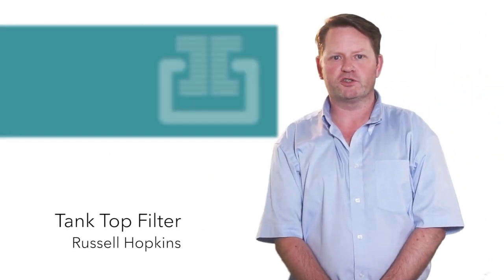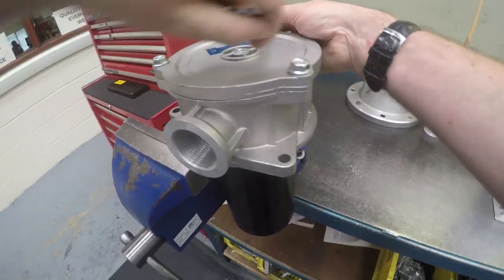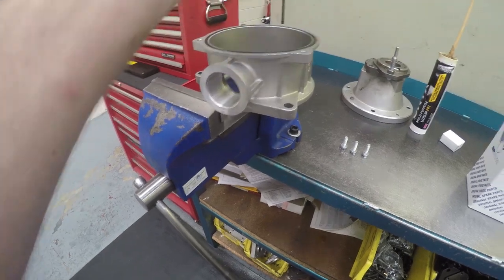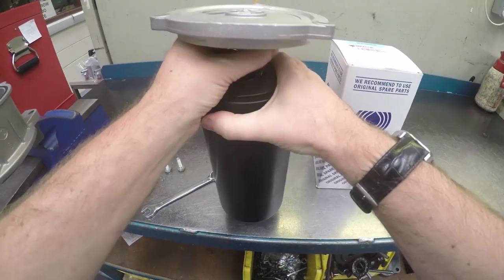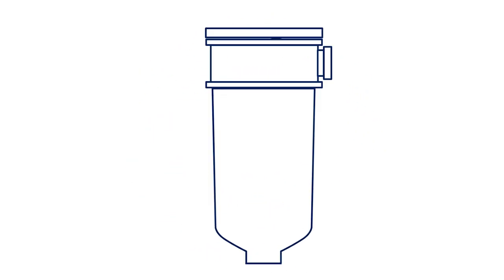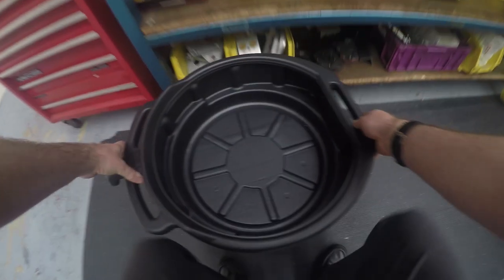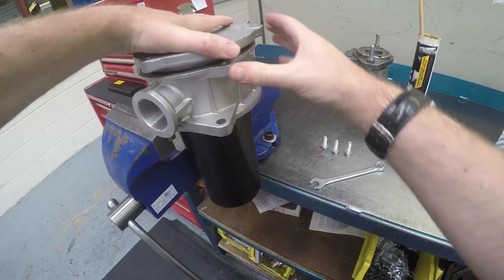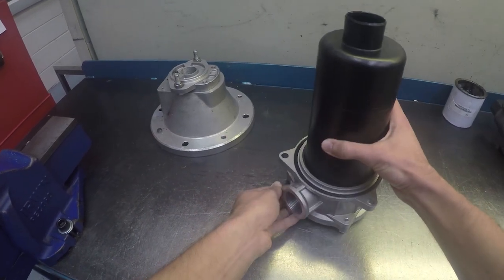How to change a MP Filtri MPF Series Tank-top Filter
Group HES filter specialist, Russell Hopkins, guides you through changing a MP Filtri MPF Series tank-top filter.

for more information on filtration products and other products offered by Group HES.